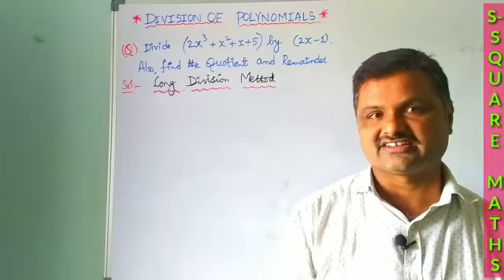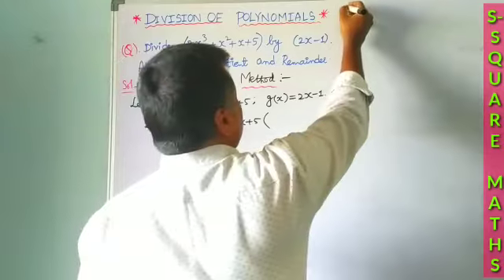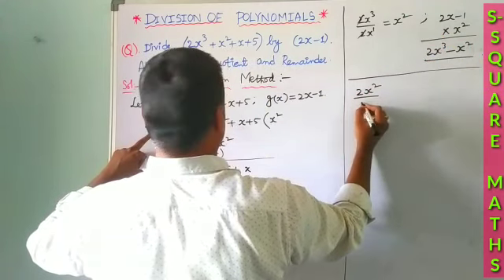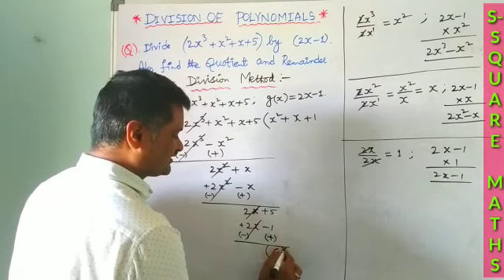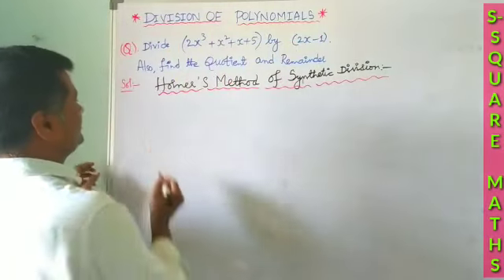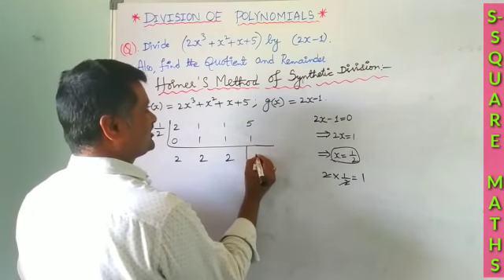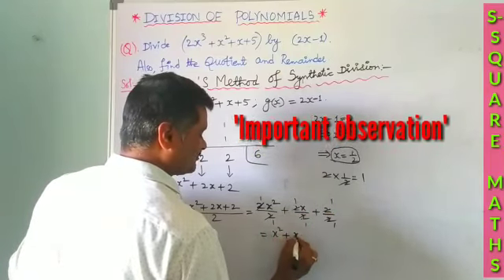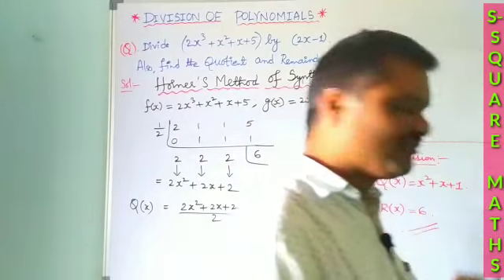DIVISION OF POLYNOMIALS BOTH METHODS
LONG DIVISION &
SYNTHETIC DIVISION